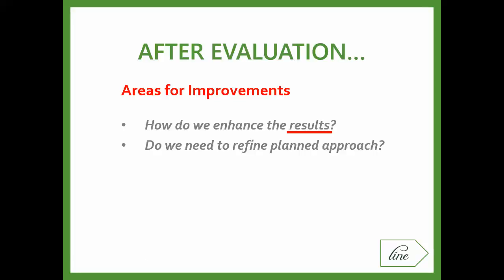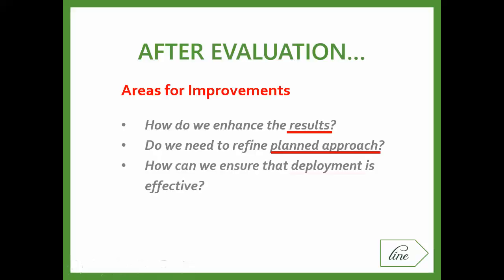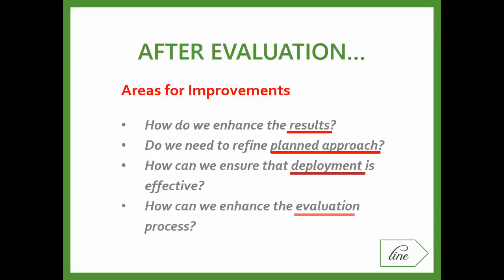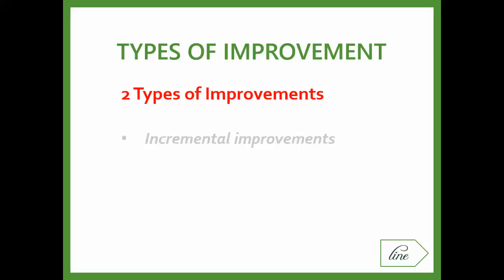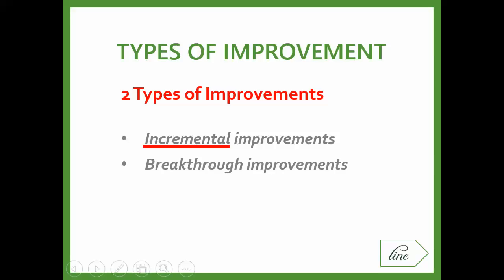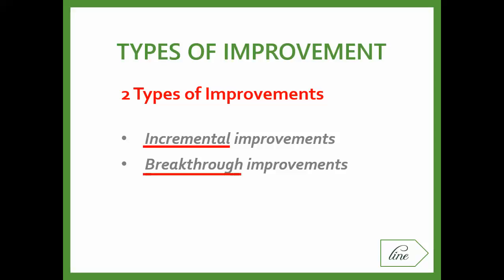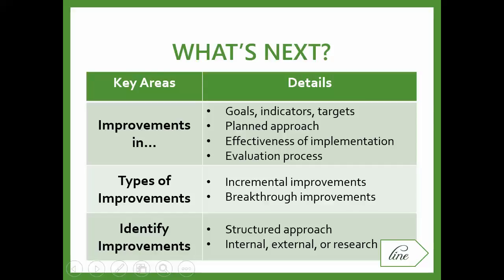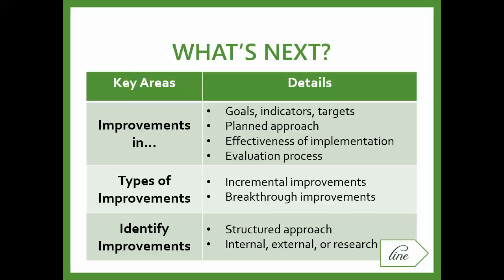What's Next After Evaluation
Here, I share what you need to do after conducting an evaluation. To close the loop, you not only need to look out for areas for improvement, but you'd also need to do this one thing that most organizations missed.